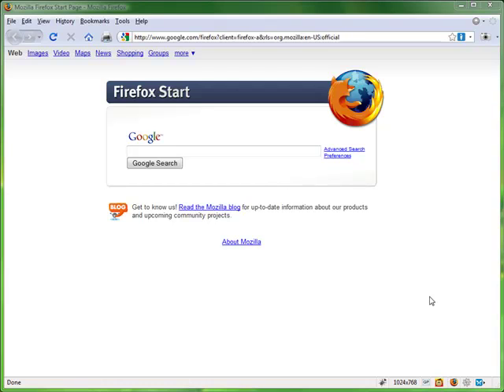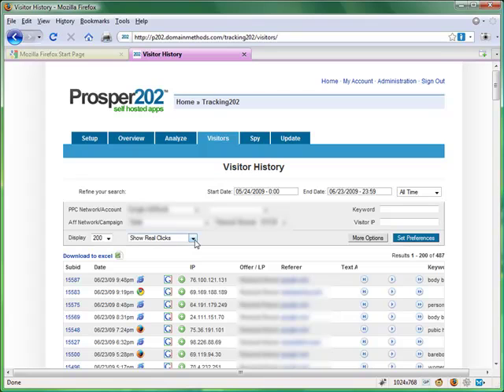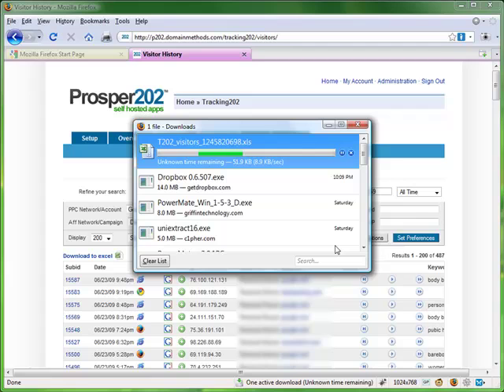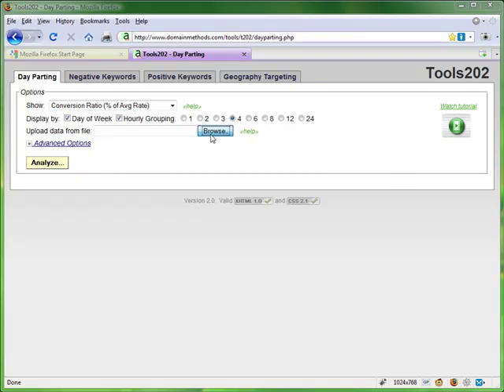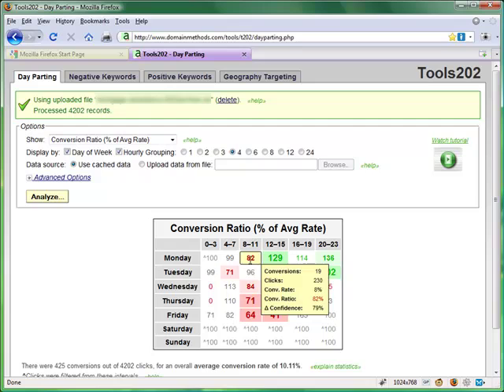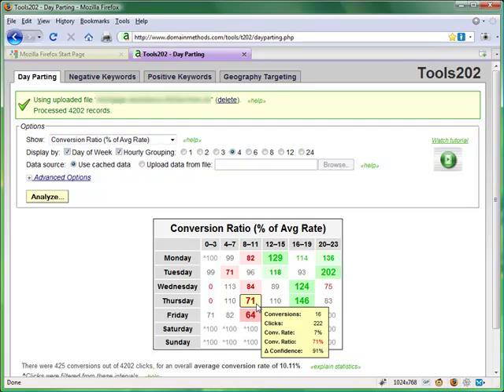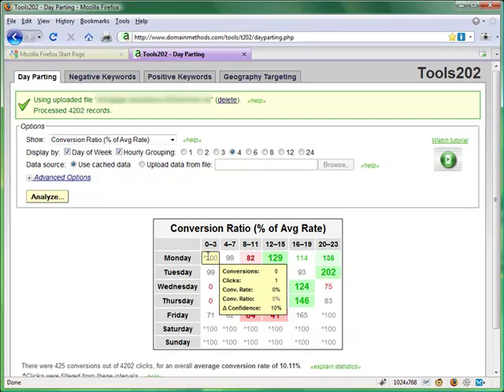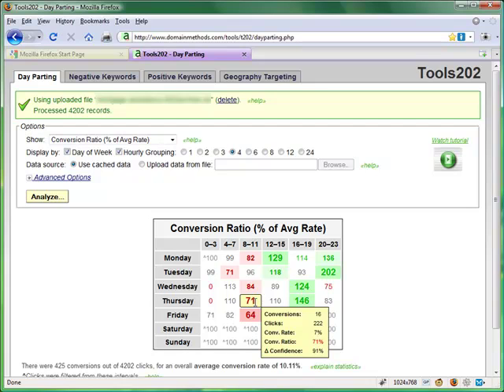Tools202 Day Parting Analysis Tool